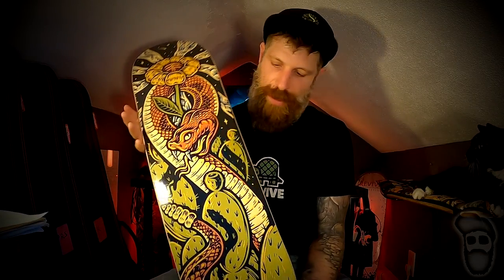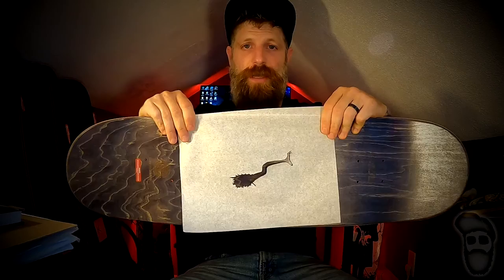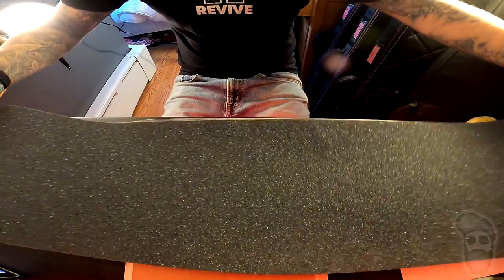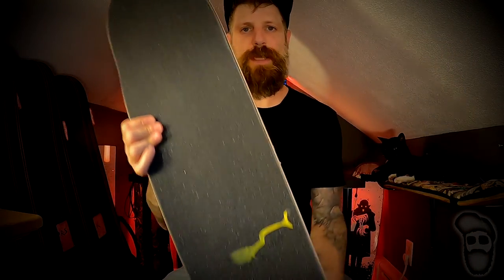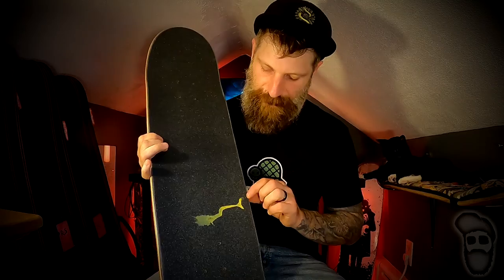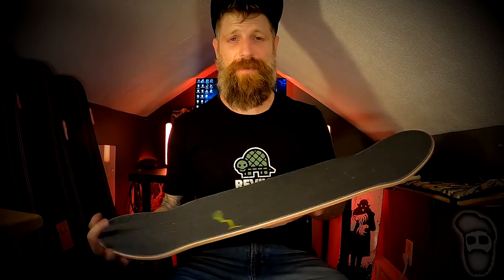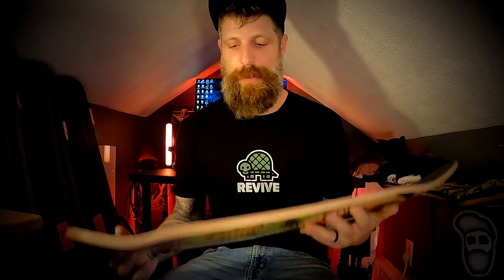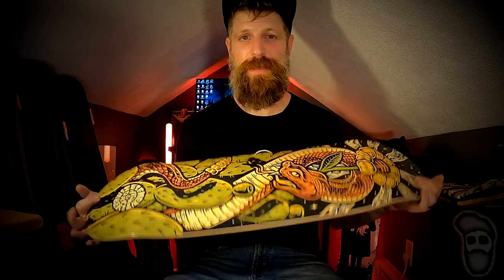CUSTOMIZE YOUR GRIPTAPE - DIY Griptape Designs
Quick video on how I customize my griptape with cutout designs.